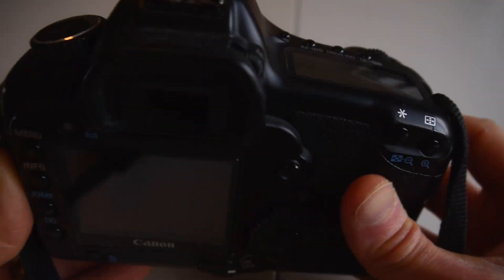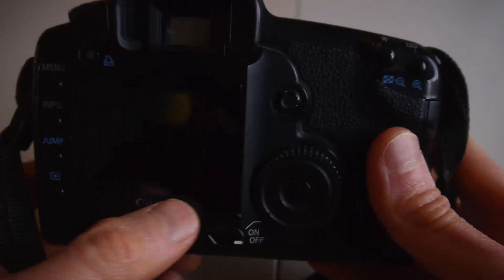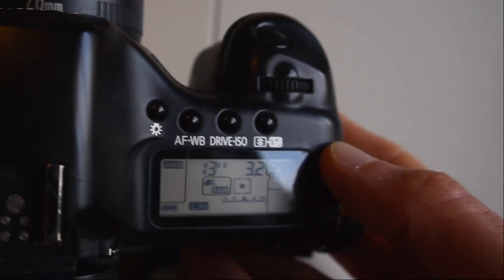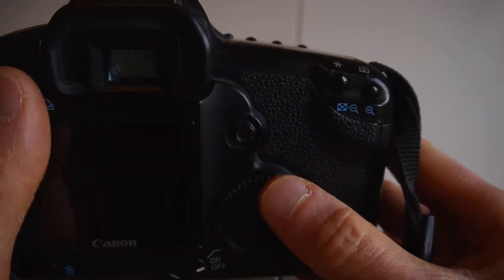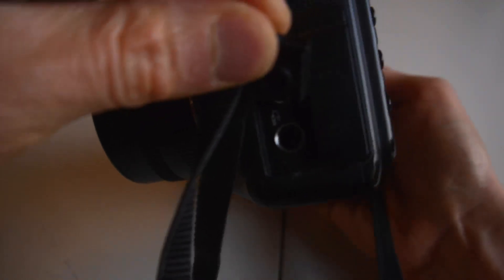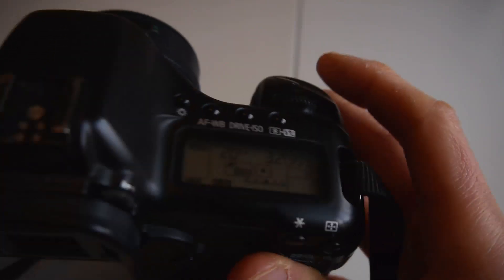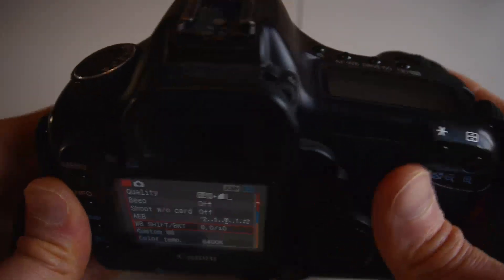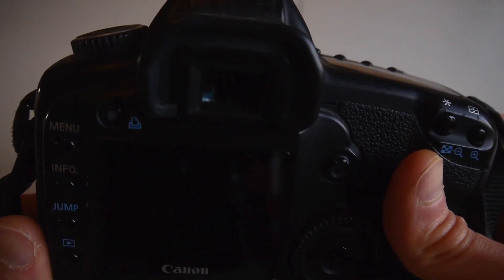Setting up the Canon 5D mk1 for Astrophotography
If you enjoyed the video you can treat me to a coffee

**Telescopes**

**Mounts**

**Cameras/Astrophotography**

**Eyepieces**

**Filters**

**Accessories**

**Binoculars**